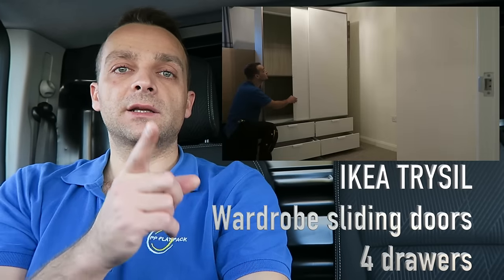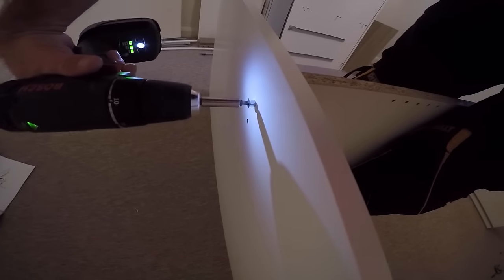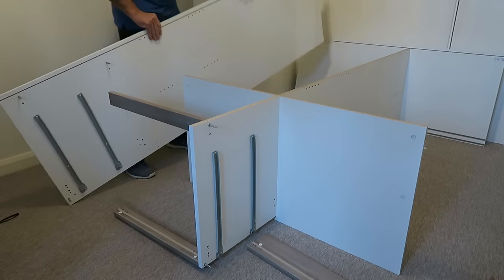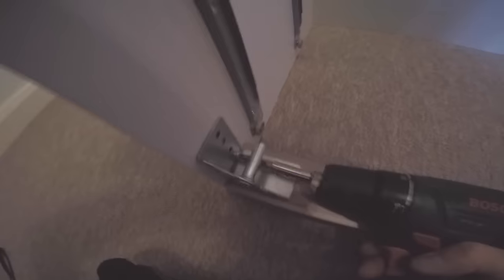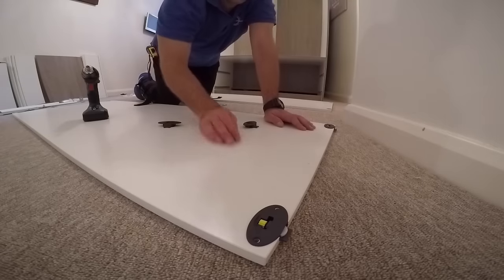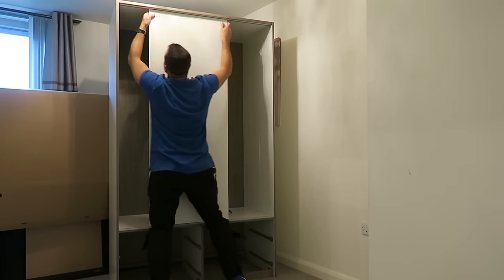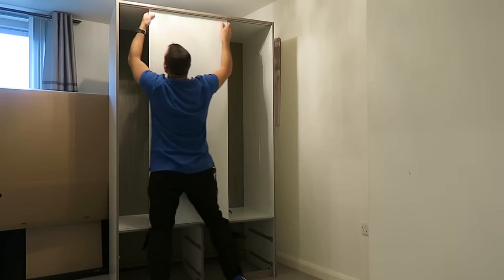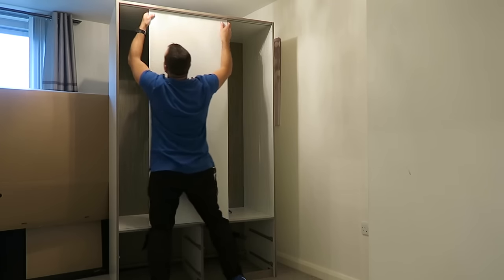IKEA Wardrobe TRYSIL sliding doors 4 drawers assembly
How to assemble IKEA TRYSIL Wardrobe sliding doors 4 drawers. Ikea Trysil is one of the bigger wardrobes with dimensions 118x61x202 cm it offers two storage spaces on the top part and 4 good size drawers at the bottom. Ikea Trysil wardrobe coming in different color combinations the one you see in the video is white and there is option dark brown. Ikea Trysil white is currently £150 in the UK.

Bigger drill and screwdriver all in one